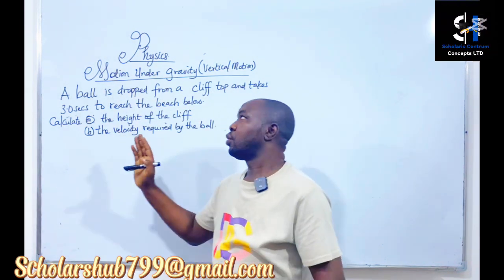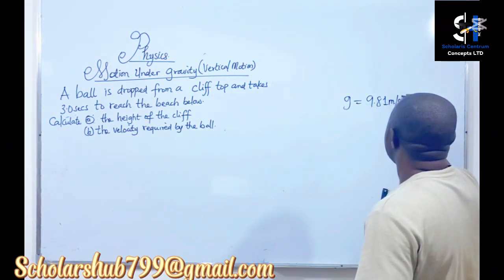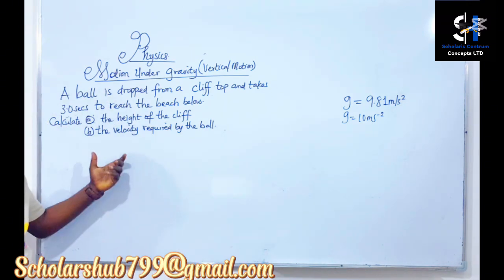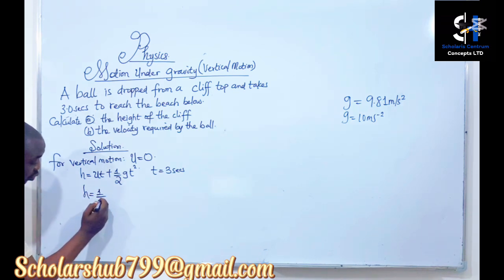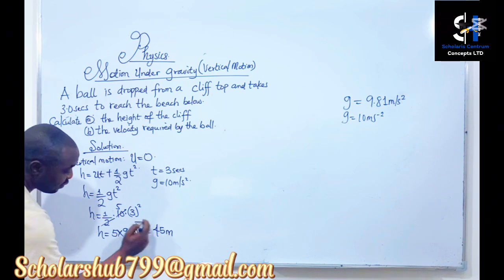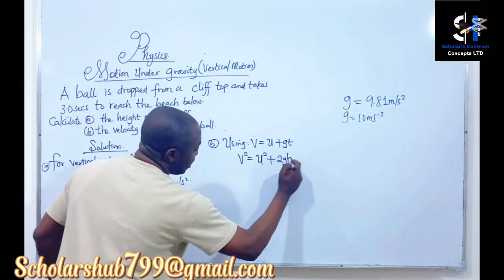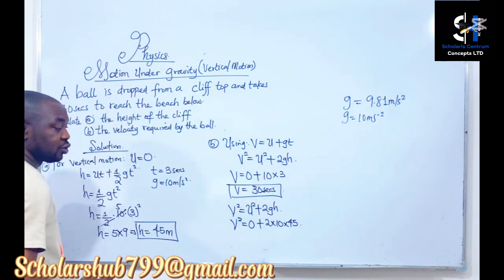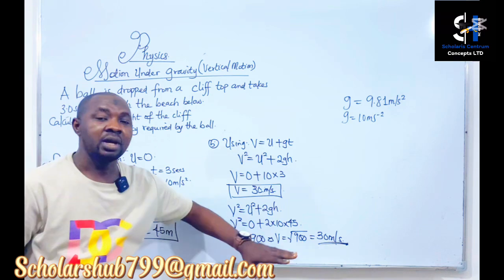PHYSICS | MOTION UNDER GRAVITY | LESSON 1. Problem solving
In this video we explore the concept of solving problems on motion under gravity on how to calculate the height and velocity reached by a ball which is released from the top of a cliff.

Basic Concepts:
• Motion under gravity:
Equations: h=ut+½gt²
v=u+gt
v²=u²+2gh
Where u and v are the corresponding velocities
g= acceleration due to gravity {g=10m/s}
h=height